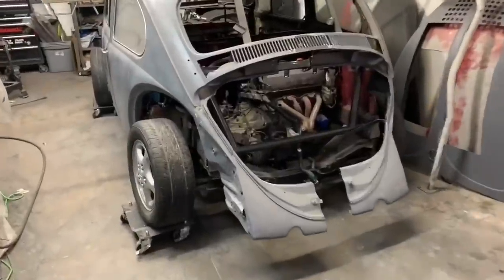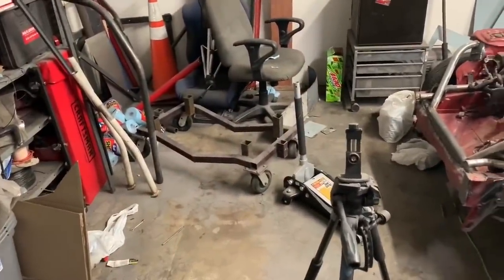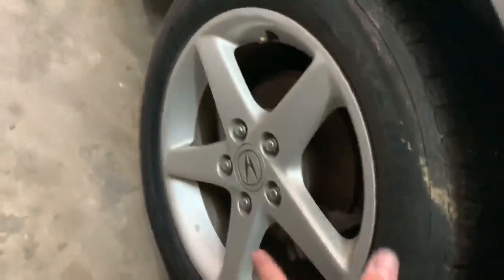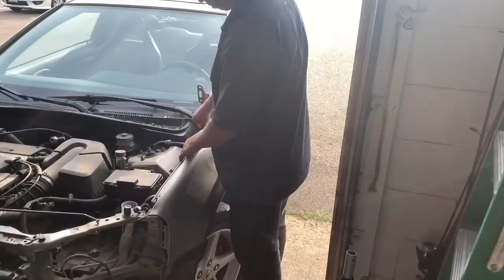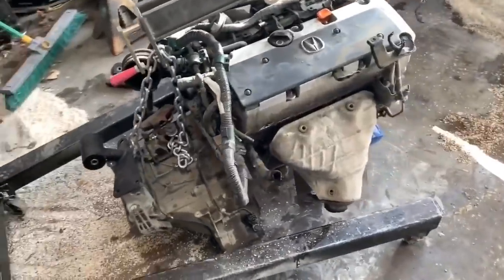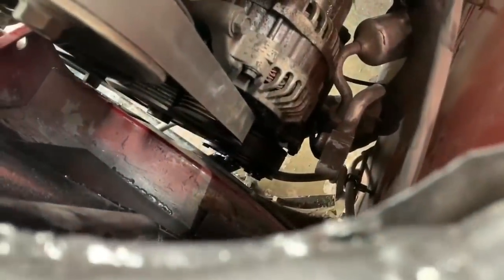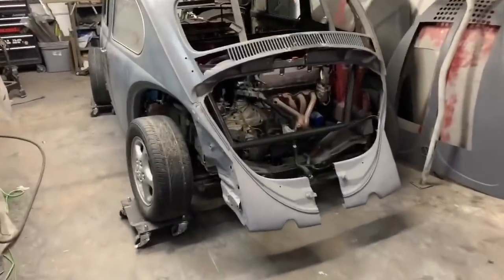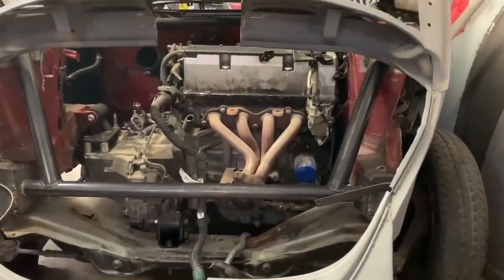Toyota MR2 chassis Wide Body VW BUG gets its K20 ENGINE SWAP!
This video is packed with awesomeness!!!  We get the engine bay looking sweet, we buy a complete running Acura Rsx, take yhebswap out and put it in the MR2 VW Bug!!

Facebook.com/IsonAutomotive